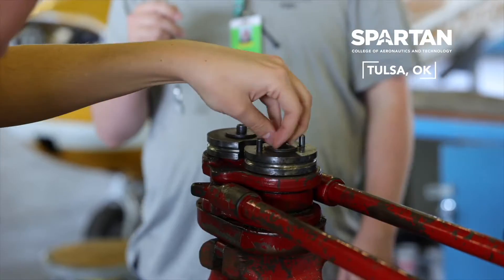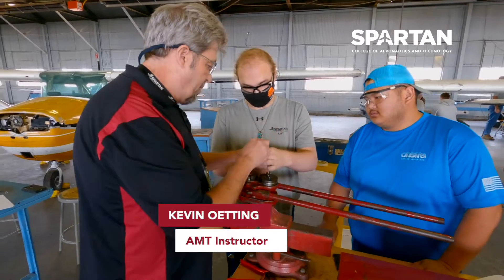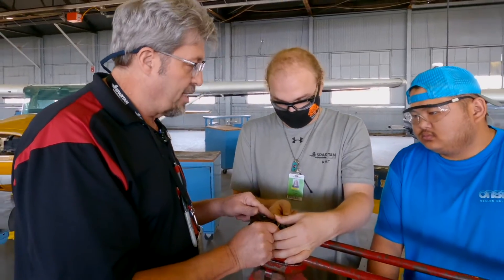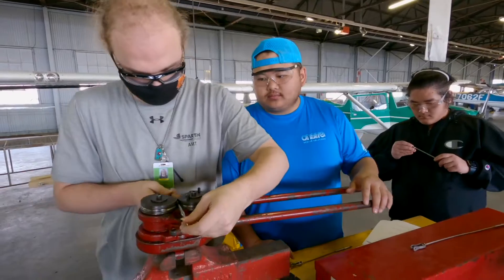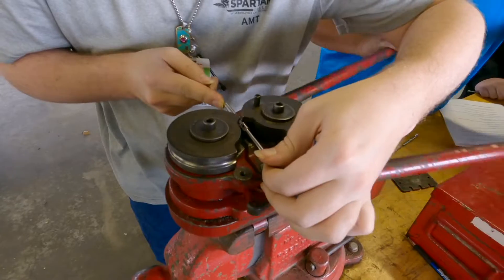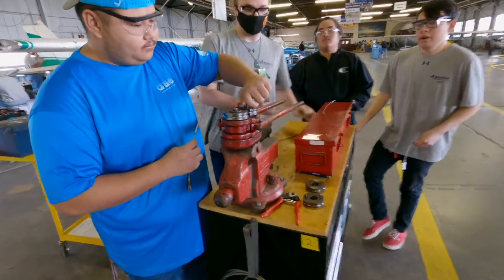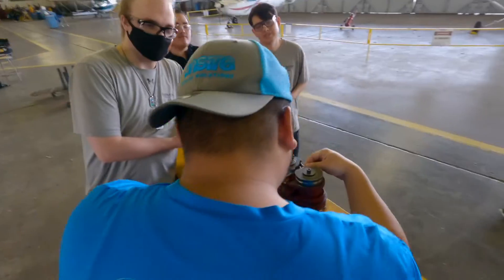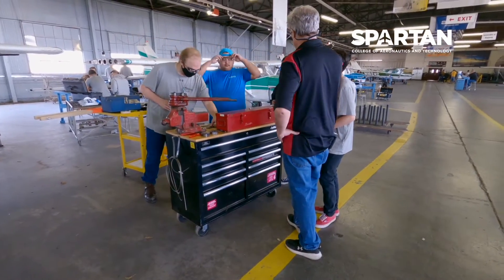Building control cables at Spartan College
Get a glimpse into a typical day at Spartan! Kevin Oetting, an instructor at Spartan's Tulsa campus, teaches students how to build control cables. These flexible steel cables, otherwise known as wire rope, have many purposes such as securing and controlling aircraft.